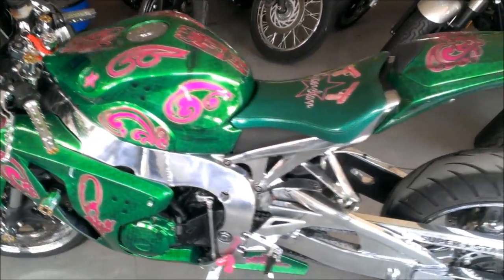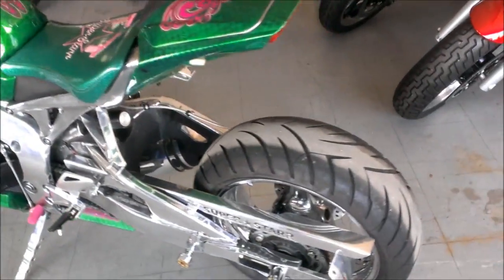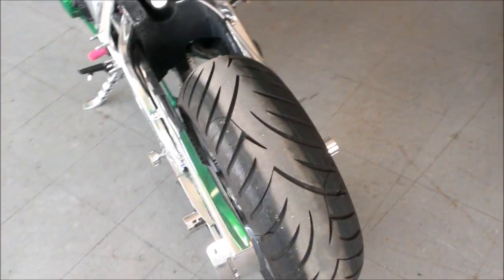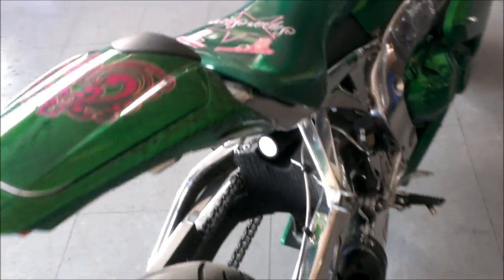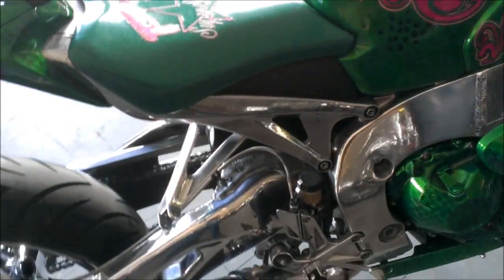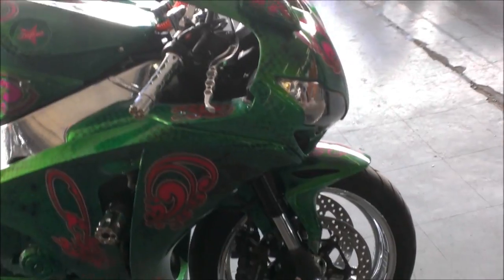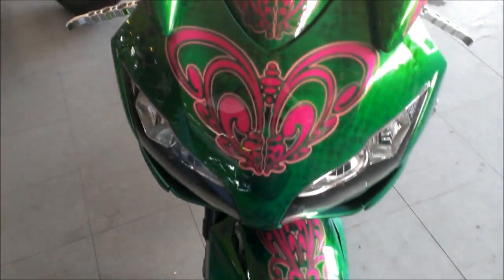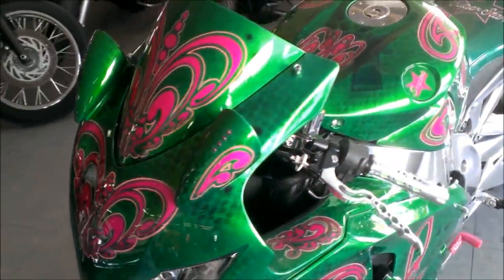2008 used honda cbr1000rr crotch rocket for sale u